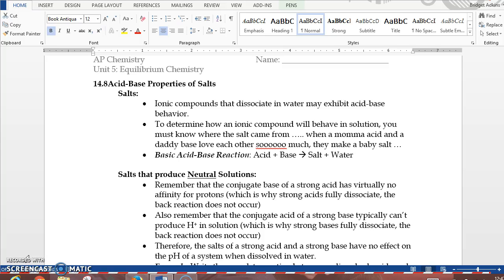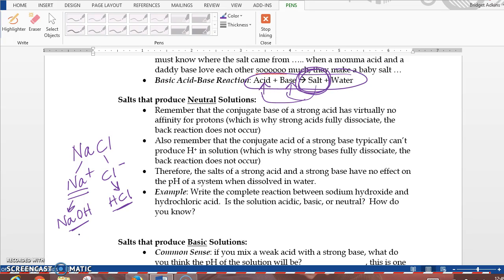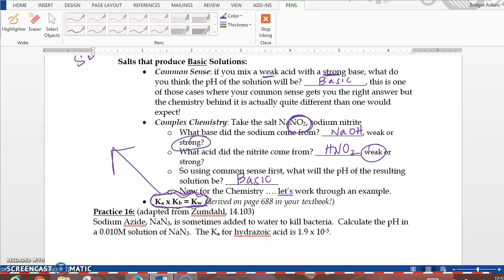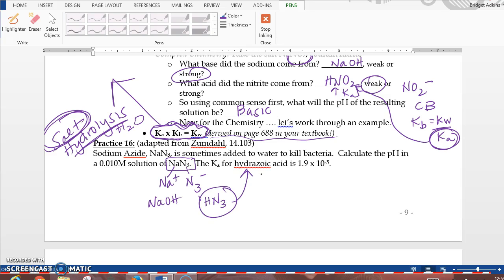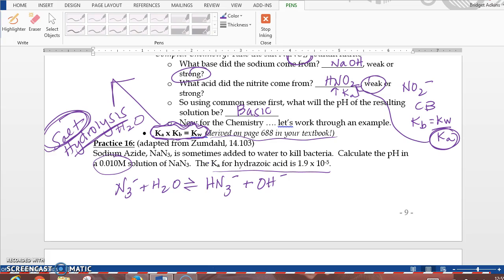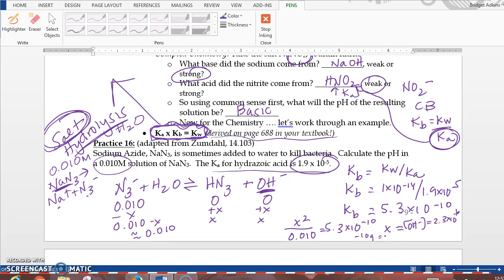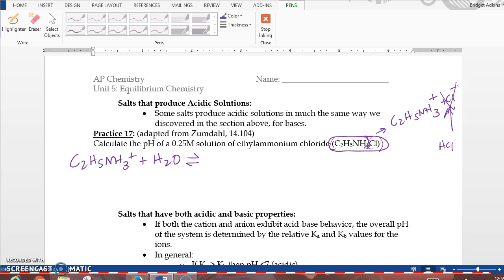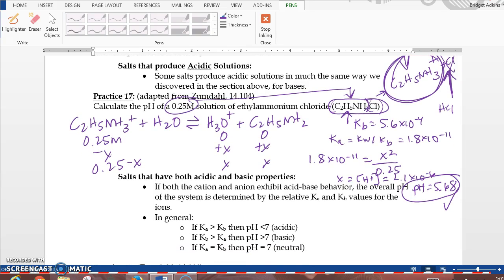Salt Hydrolysis Notes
Zumdahl 14.8 Notes on Salt Hydrolysis